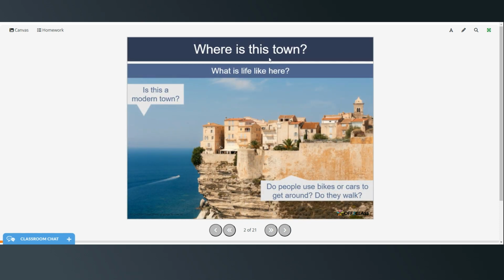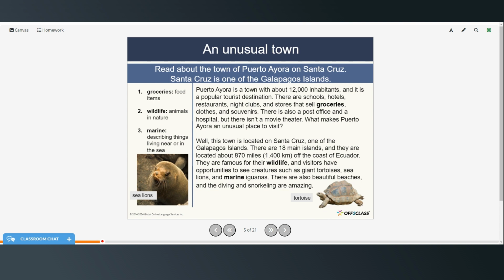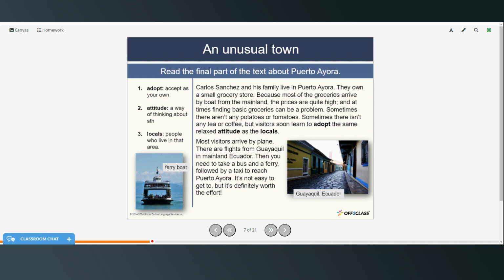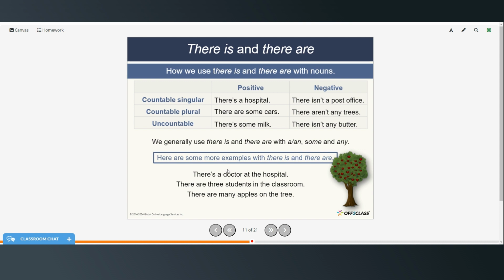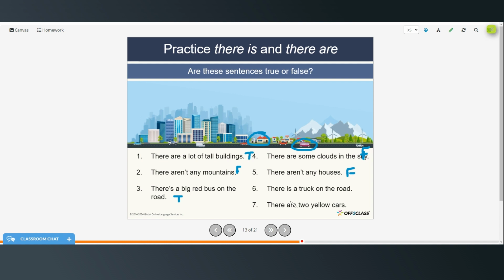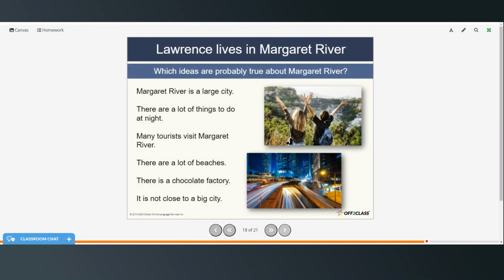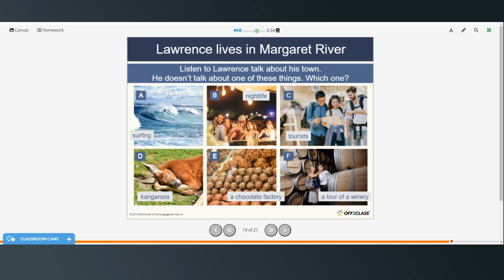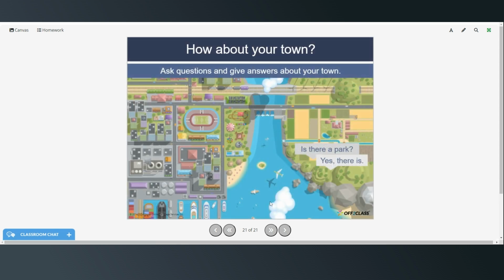Using There Is and There Are - Adult High Beginning ESL (A2)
Want to improve your English grammar skills? In this A2-level ESL lesson, you'll learn to use "there is" and "there are" in sentences

👉 Perfect for beginning to high beginning learners
👉 Learn to use "there is" and "there are" in the positive, negative, and question forms
👉 Learn to use "there is" and "there are" to describe the town where you live